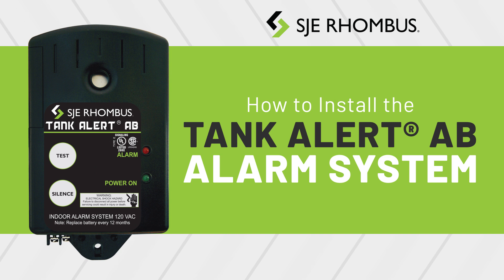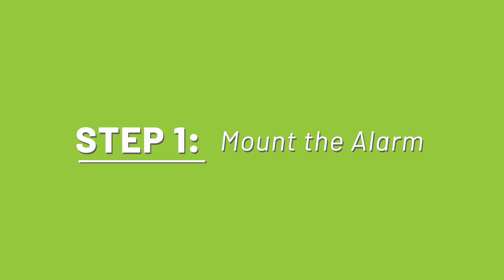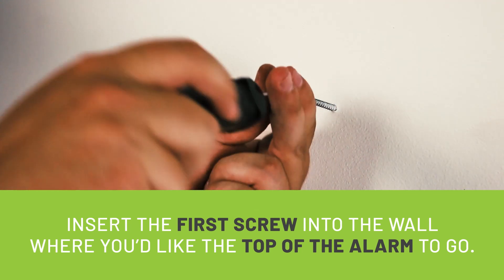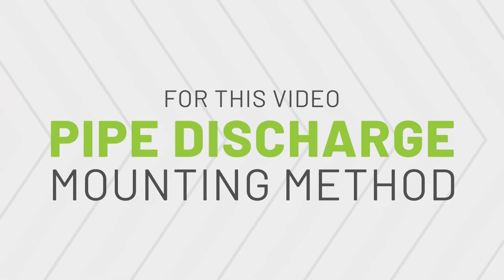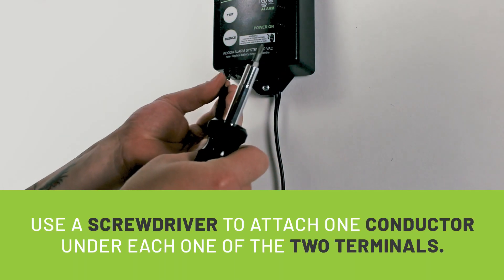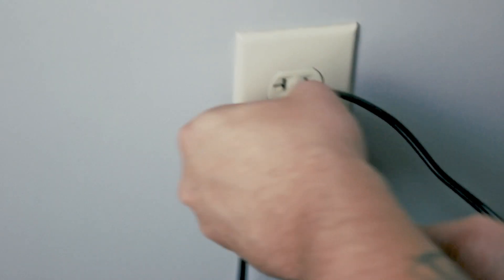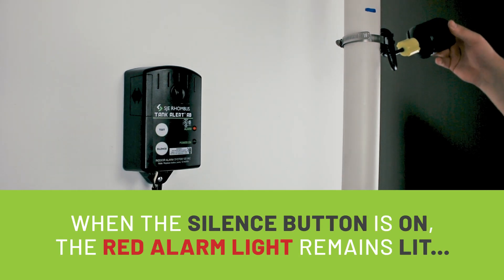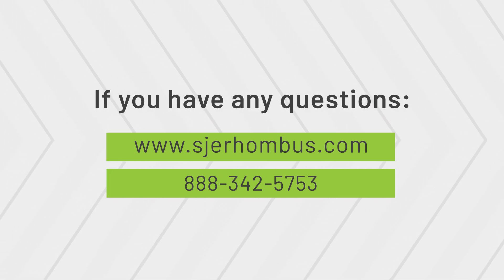How to Install Your Tank Alert® AB | SJE Rhombus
Watch this video to learn how to install your Tank Alert® AB alarm! The Tank Alert® AB (auto reset, battery backup) indoor alarm system provides audio/visual warning of potential threatening liquid level conditions in lift pump chambers, sump pump basins, holding tanks, sewage, agricultural and other water applications. To learn more about this alarm, visit our